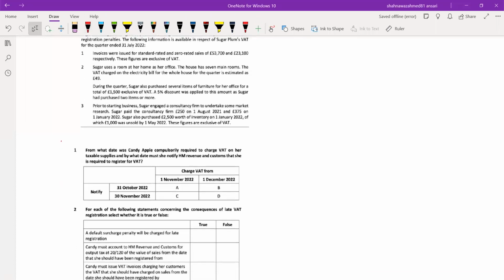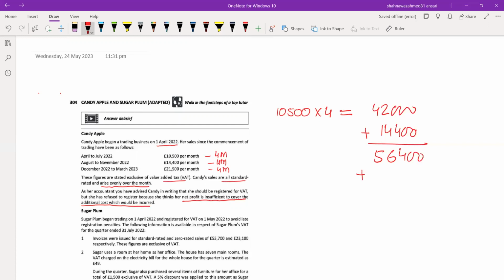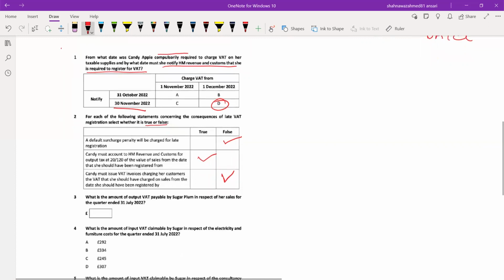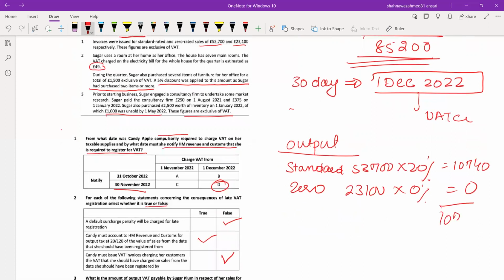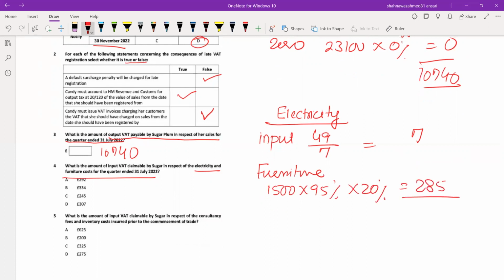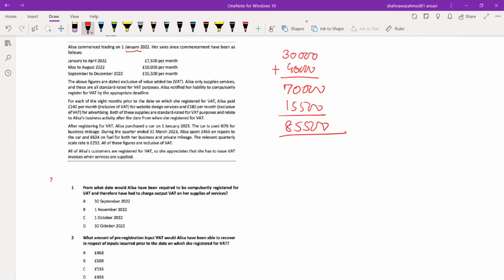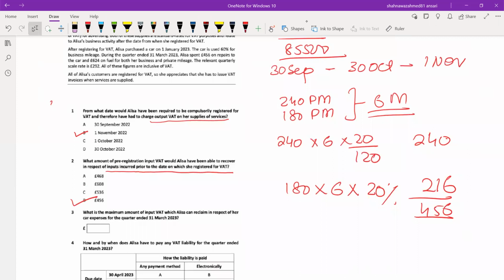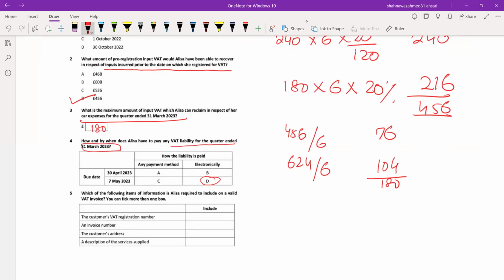VAT Practice (Taxation - TX - ACCA)